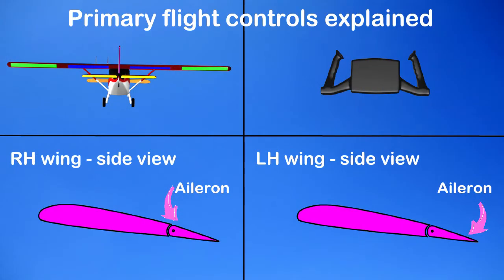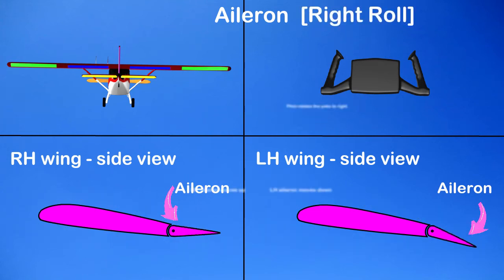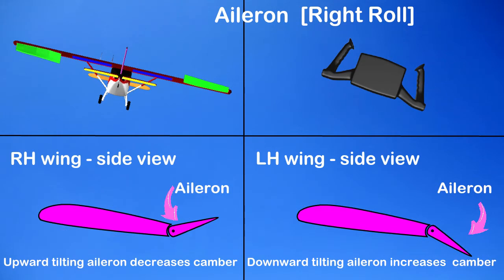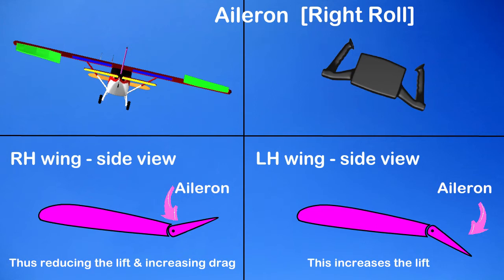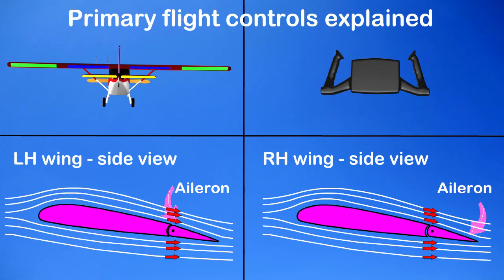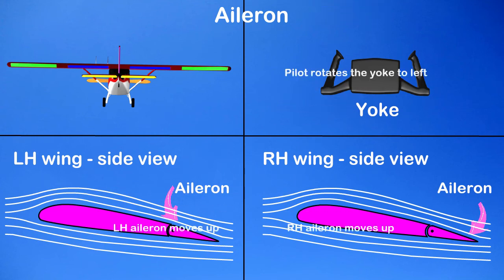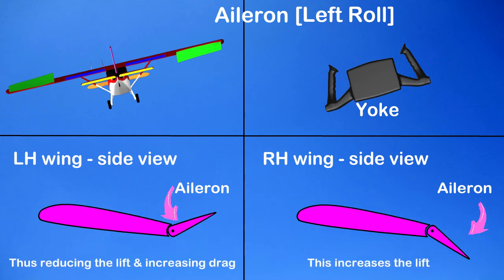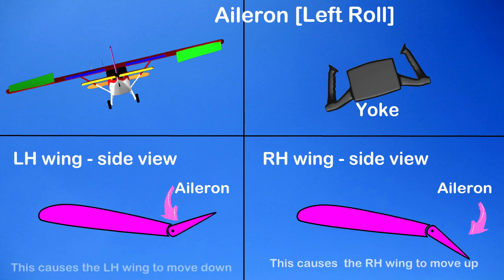Primary Controls Explained Aileron